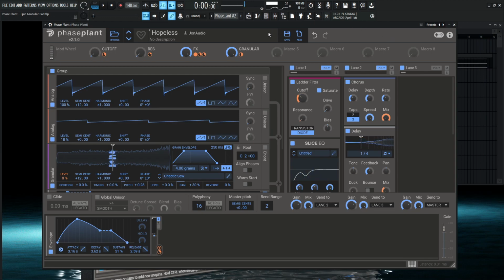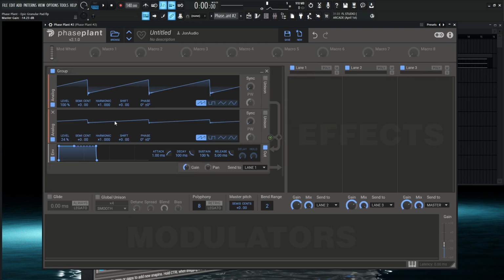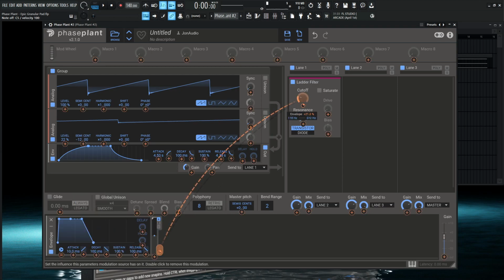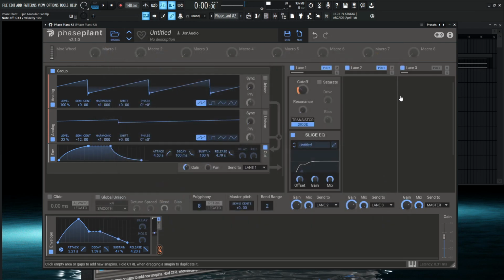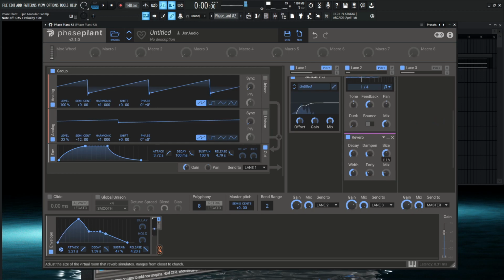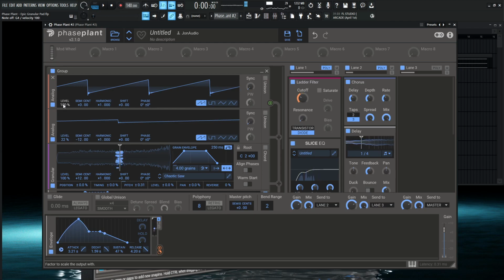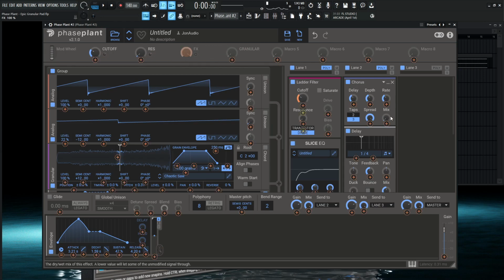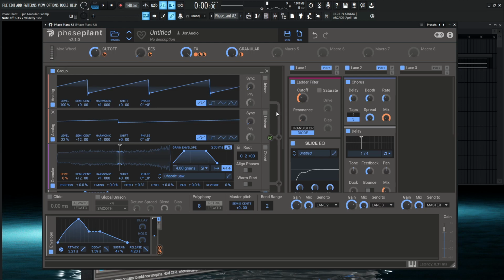Amazing pads with the new Granular Generator in Phase Plant from Kilohearts - Sound Design Tutorial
Kilohearts has just added a granular generator in Phase Plant and in this phase plant tutorial video we make an amazing epic pad using the granular generator to add texture to the preset.
We also add four macros to pilot this pad to make it an ambient pad or turn it into an amazing epic pad!
This pad is a simple but effective preset, using two saw waves, granular synthesis, two envelopes, a filter, corrective eq, chorus, delay, and reverb with minimal modulation.

Take a look in the playlist section of the channel to find detailed tutorials on other various synthesizers such as: u-he Diva, Arturia Pigments 4, UVI Falcon, Kilohearts Phase Plant, Harmor, Sytrus, Toxic Biohazard, xfer Serum, Vital, Poizone, Harmless, Sawer, 3xOSC, GMS, as well as general music, mixing, mastering and workflow tutorials.